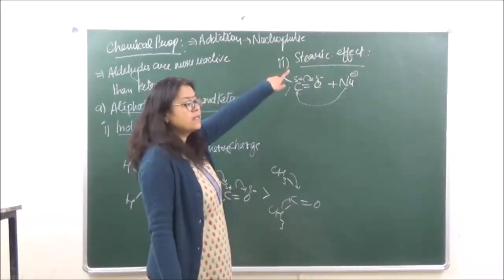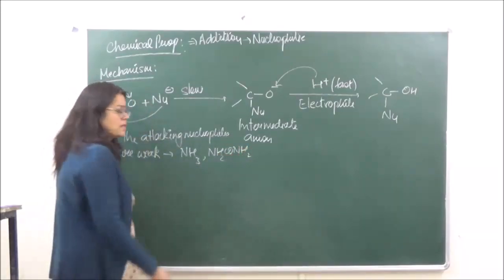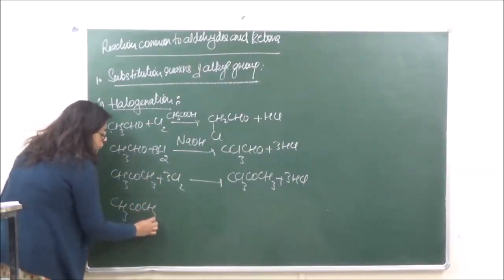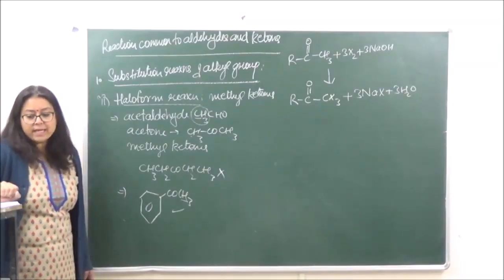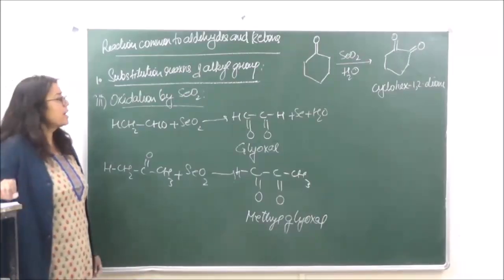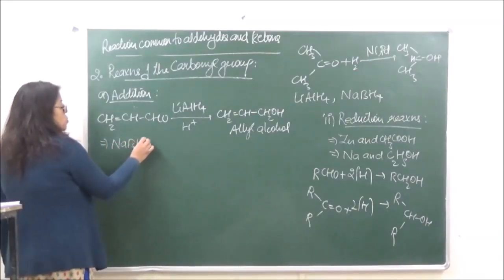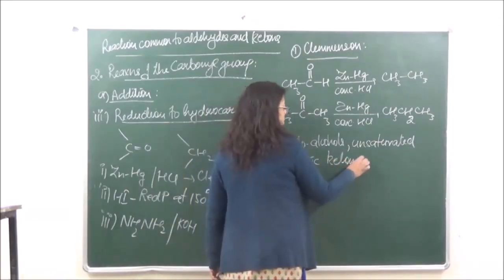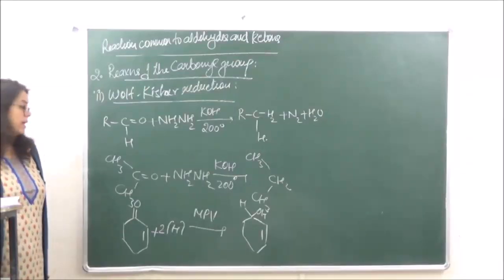NEET 25.4- Aldehydes and Ketones Part 5